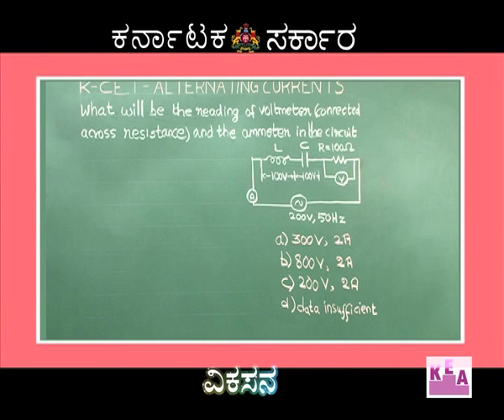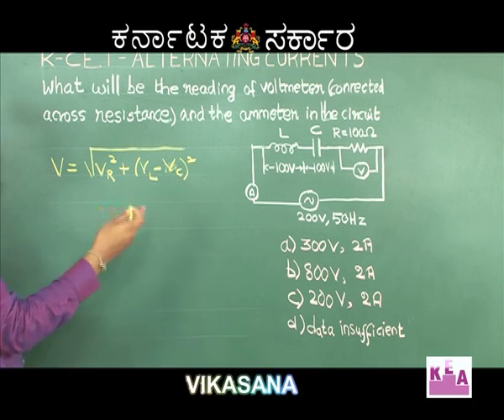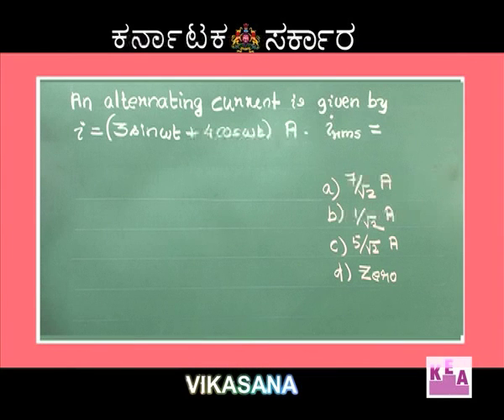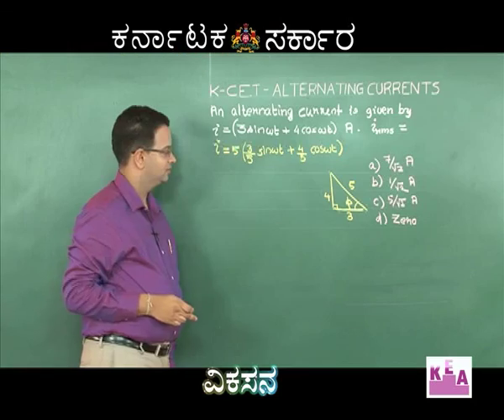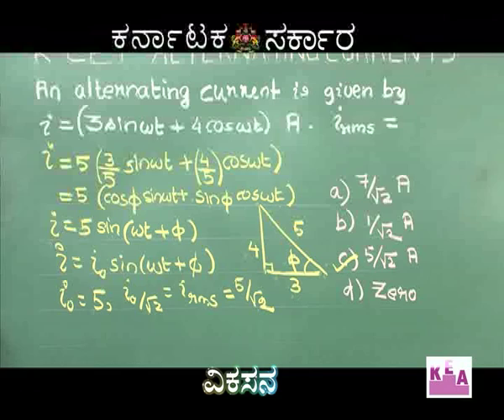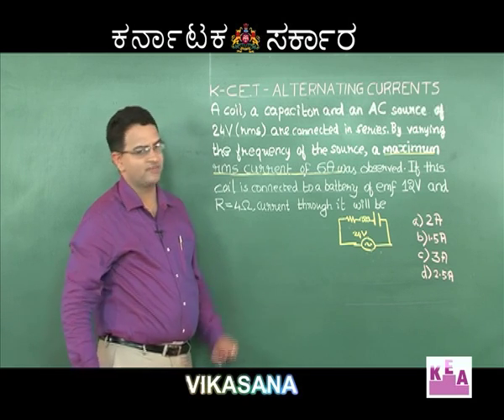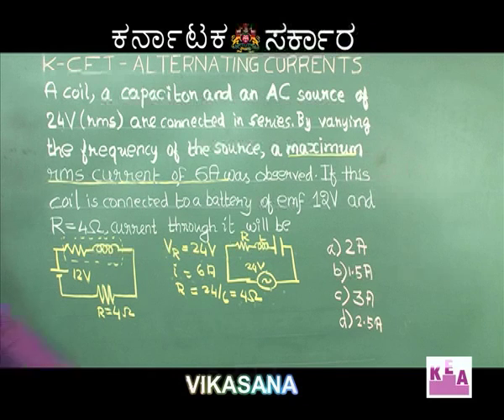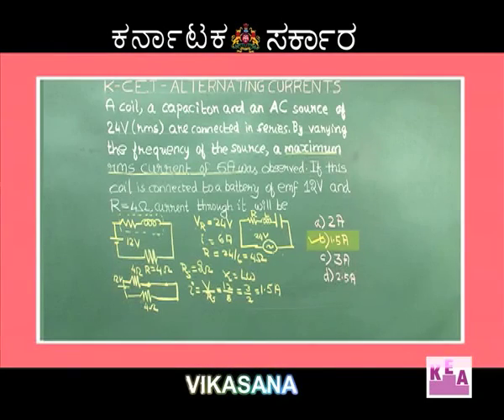vikasana 27/4/2016 episode 48 PART 2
ALTERNATIVE CURRENTS